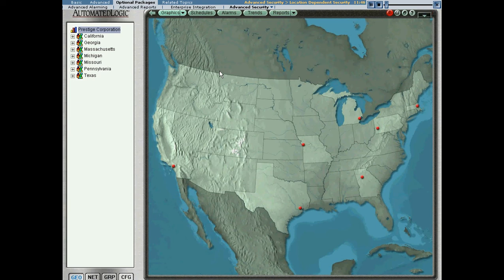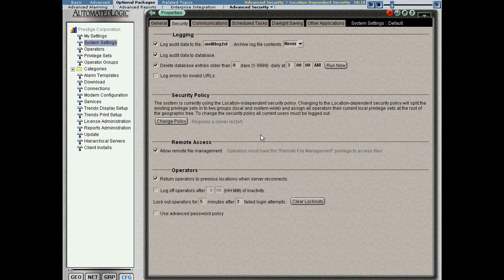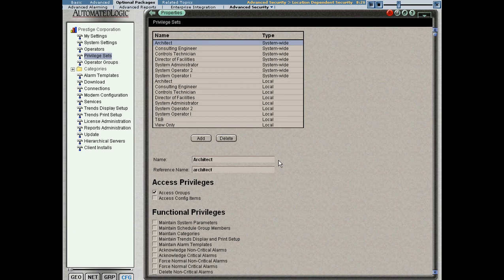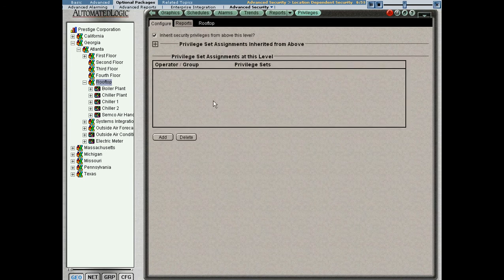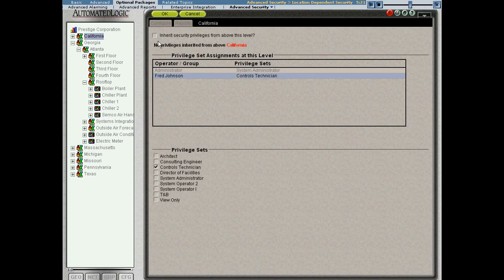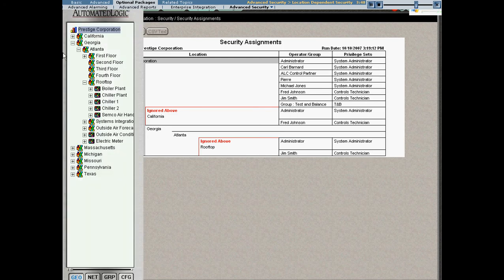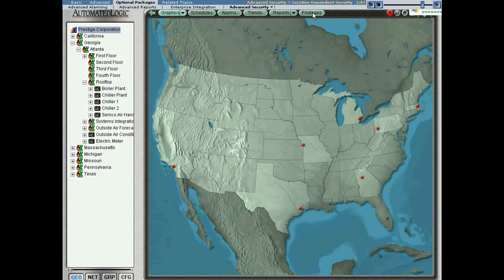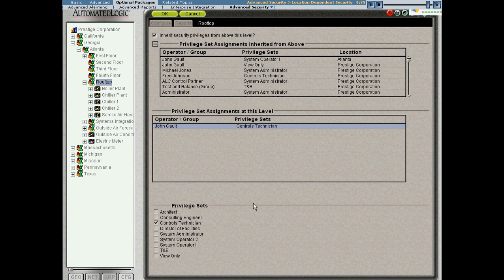Operator Training V4 28 of 39 Optional Package Location Dependent Security